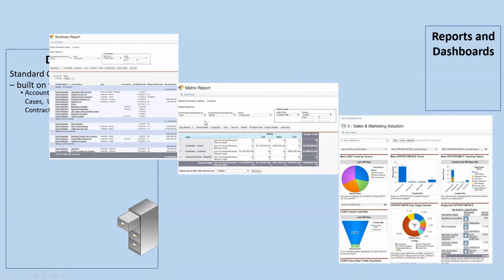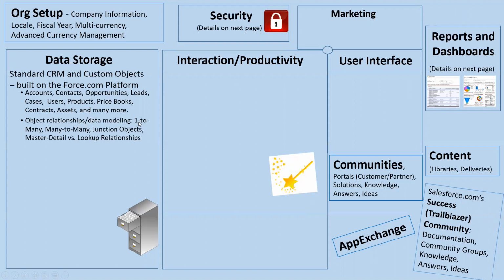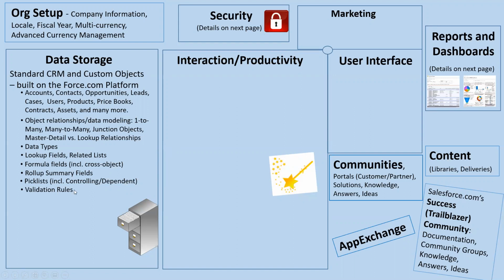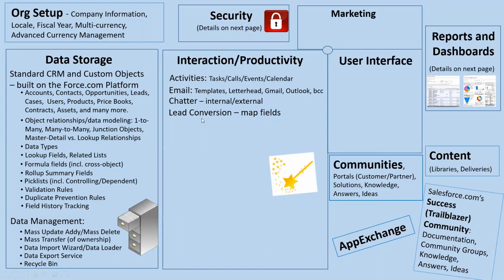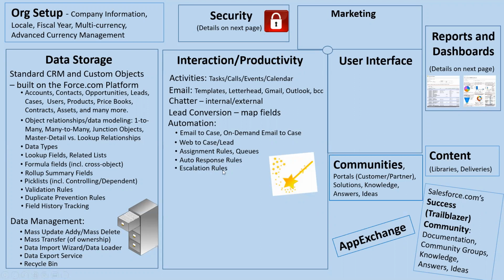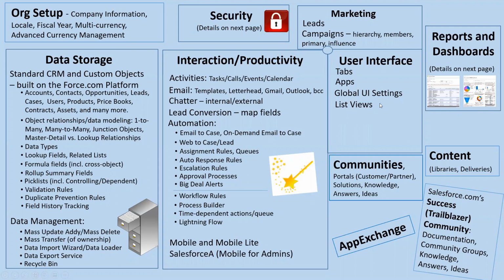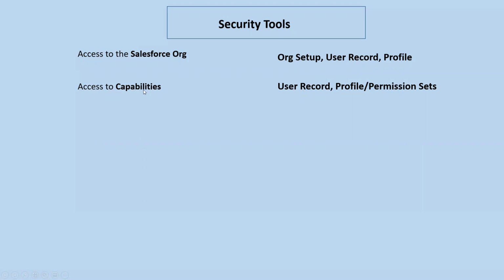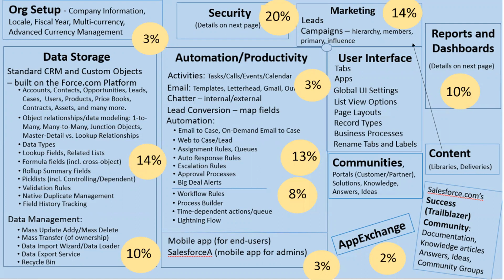Salesforce Admin Skills Overview - 40 min version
At about 6:50, I said "Report Types", but I meant "Report Formats"!